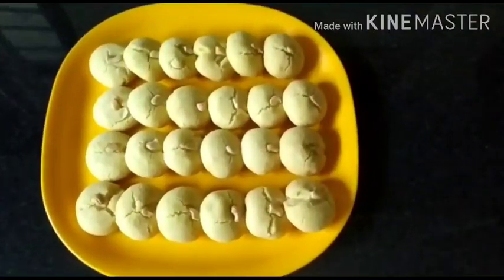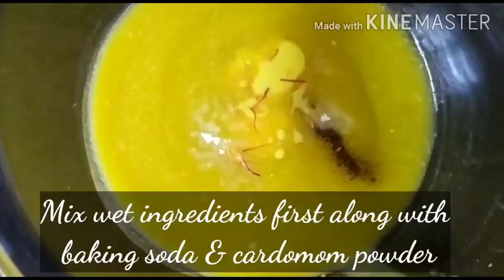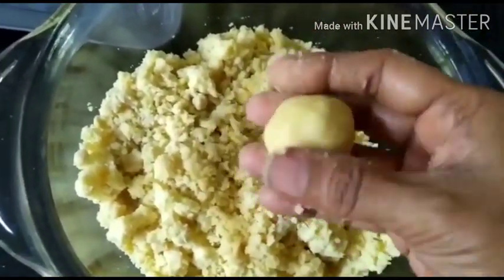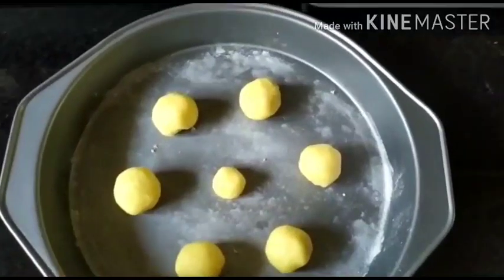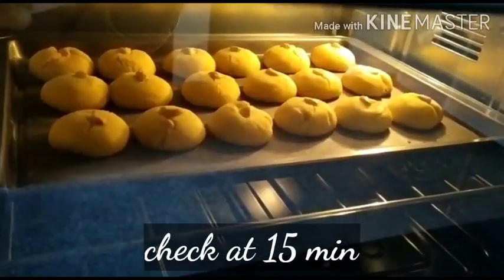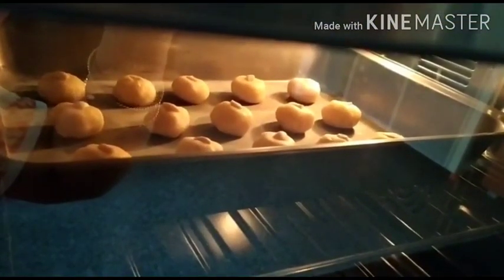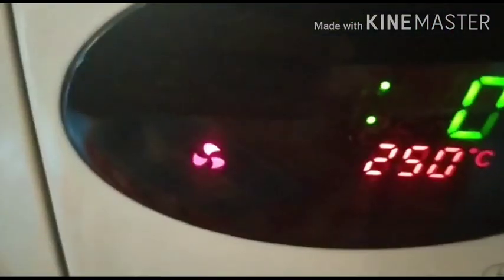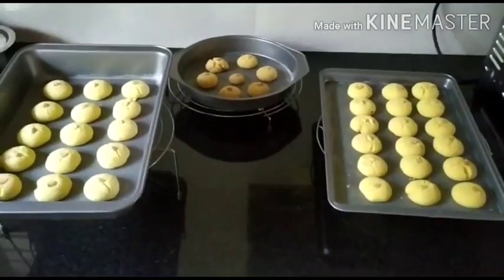Nankhatai -Narayan Katar - Pure Ghee Cookies -how to make in Microwave(with convection mode) and OTG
Narayan katar or nankhatai are eggless indian cookies that are very easy to make and bake.. a all time fav of all generations. The cookies are beautiful and has a slight brownish colour at the bottom which indicates the cookies are done..

Go ahead try these  today...

By Mamatha Kamath